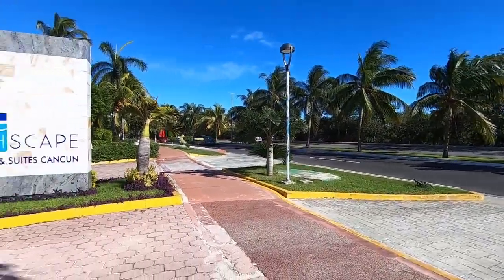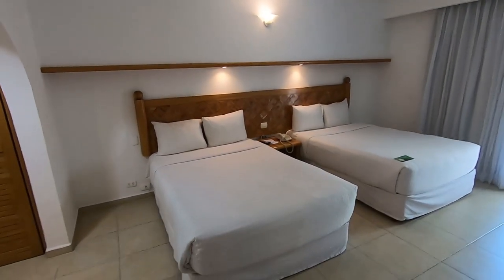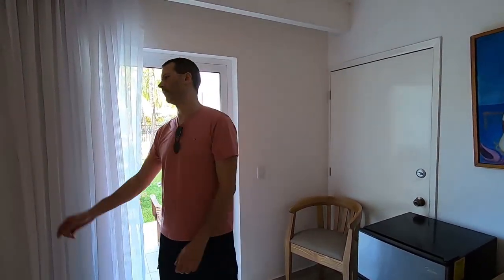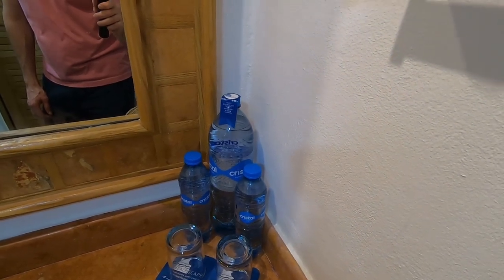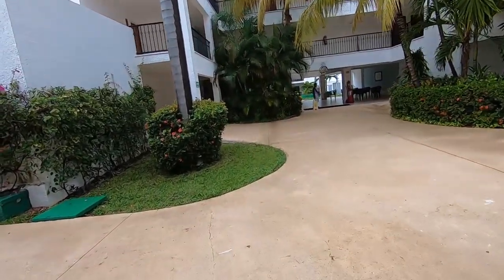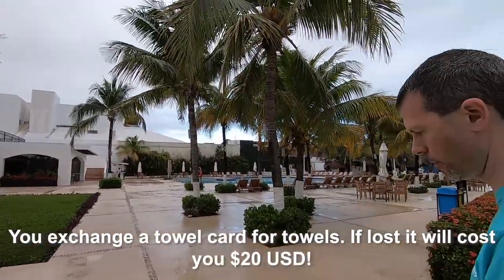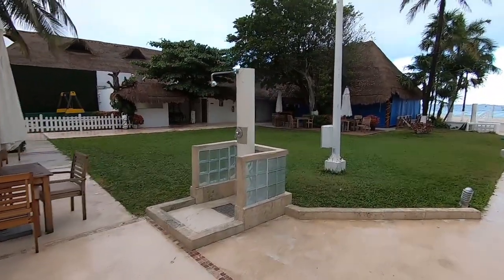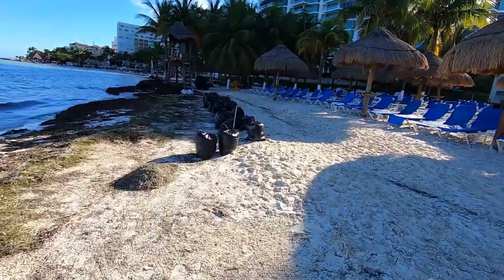BeachScape Kin Ha Villas & Suites Cancun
My Hotel and room walk through of the BeachScape Kin Ha Villas & Suites and beach area in Cancun.

If you like my video please hit the thumbs up button and share it!